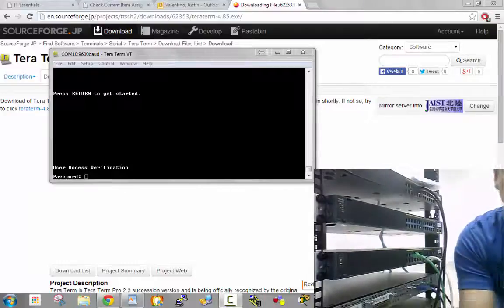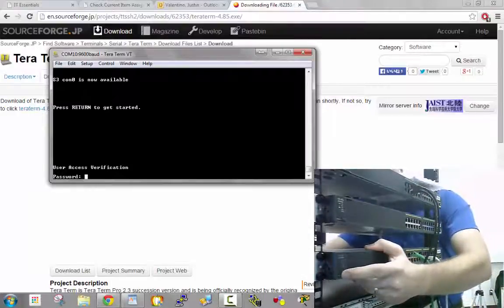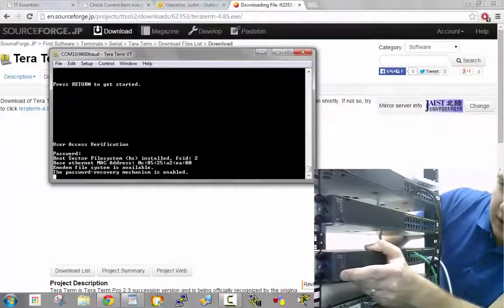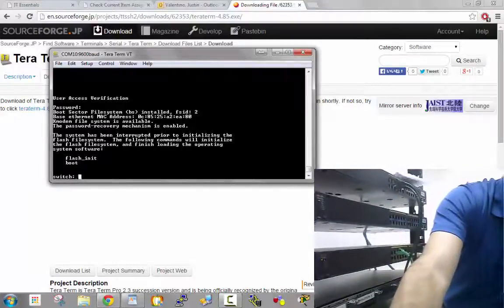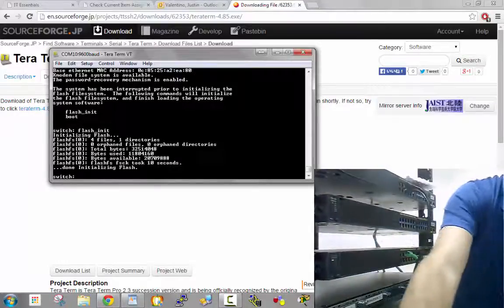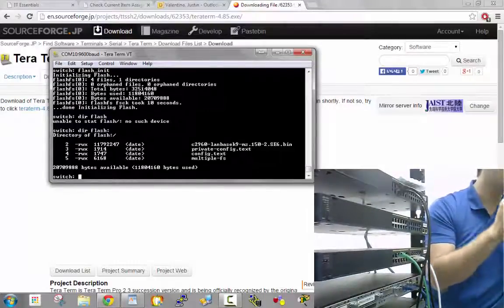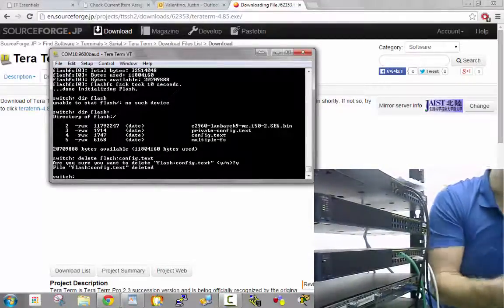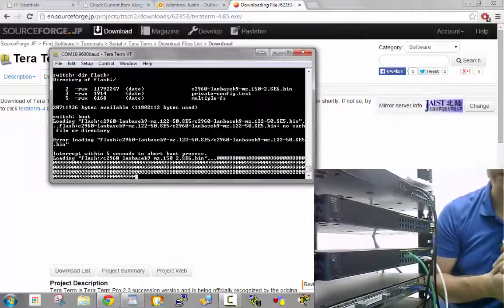Password Recovery - Cisco 2960 Switch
Live walk-through of the Password Recovery process on a Cisco catalyst switch.
Please attempt this procedure if only provided permission by the owner of the equipment.